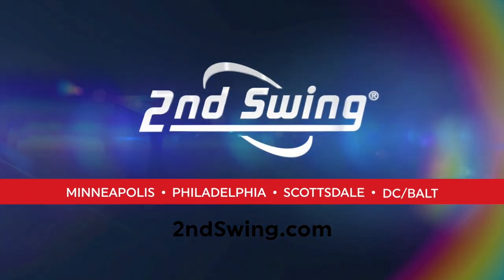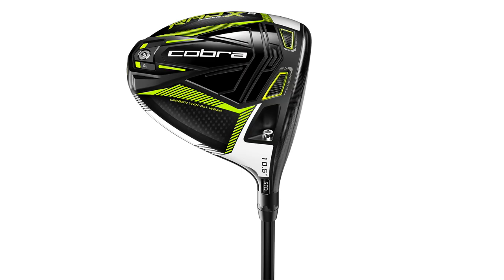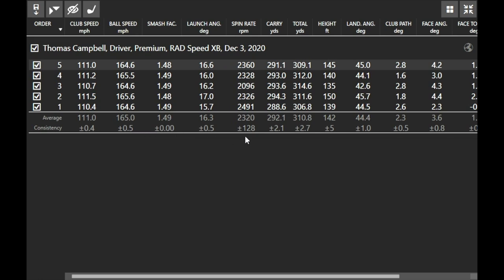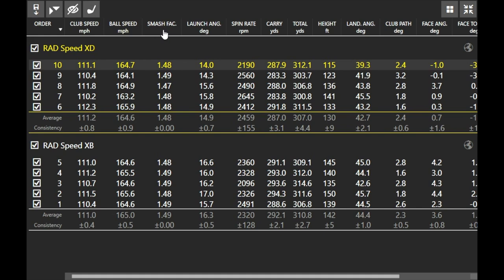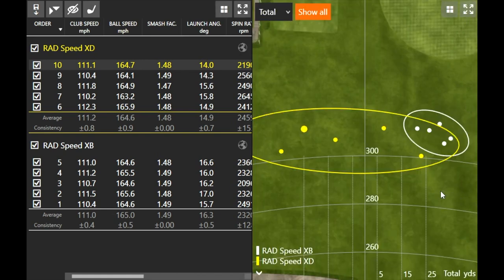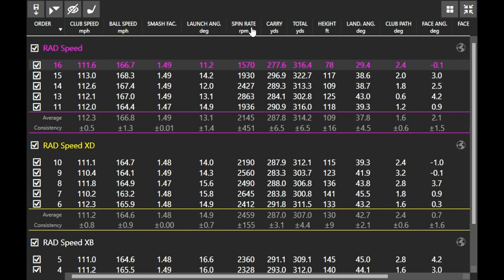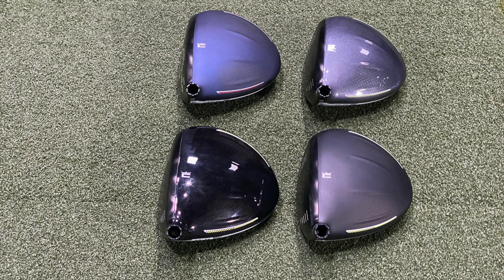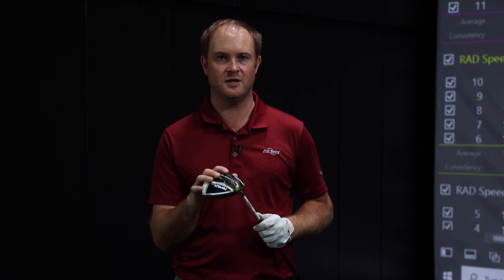NEW Cobra RAD Speed Drivers Review | RAD Speed vs. RAD Speed XB vs. RAD Speed XD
The new Cobra Rad Speed drivers are sure to be a hit in 2021 and beyond for golfers, featuring three distinct models that offer added performance for any skill level. In this video, 2nd Swing master fitter Thomas Campbell reviews all three Cobra Rad Speed driver models, including the Rad Speed, the Rad Speed XD, and the Rad Speed XB drivers. Campbell also uses Trackman technology to test the Cobra Rad Speed drivers against one another and compare the differences.

The Cobra Rad Speed drivers will be available to pre-order January 15, 2021 at 2ndswing.com and will be available in 2nd Swing stores January 29, 2021.